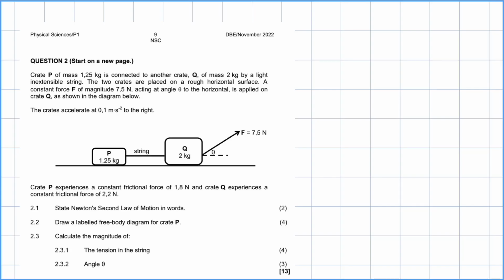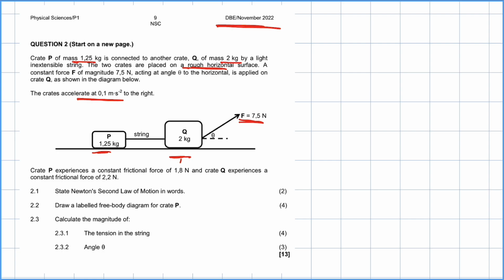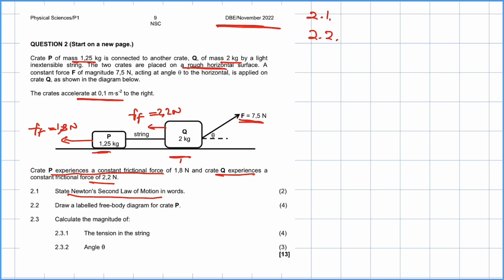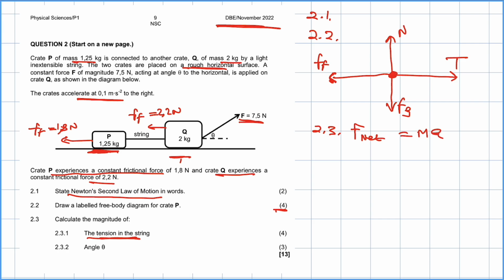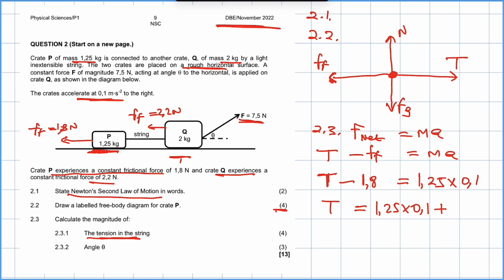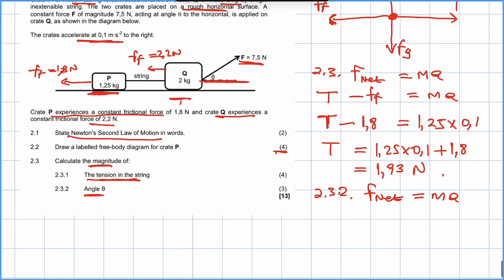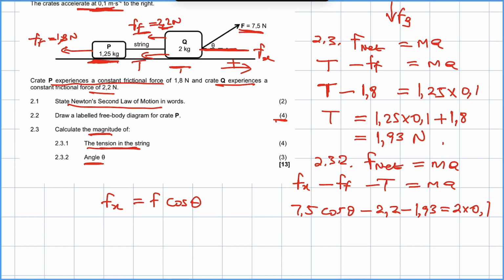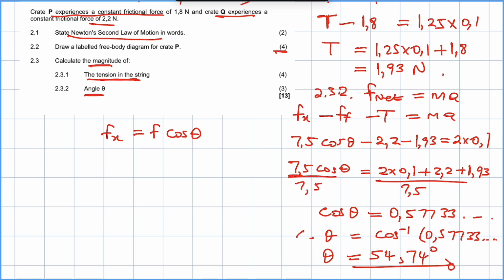Newton's Laws Of Motion Grade 11 and 12 Physical Sciences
This Question is from DBE November 2022 paper 1